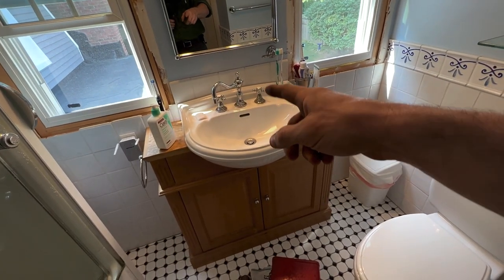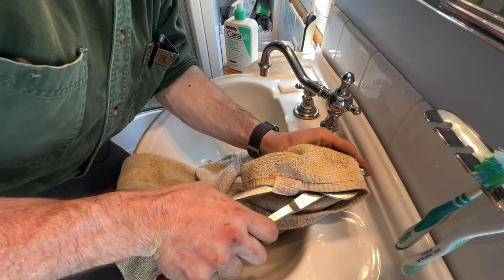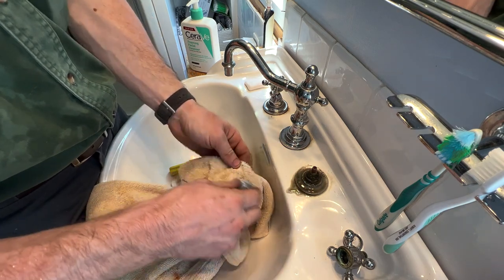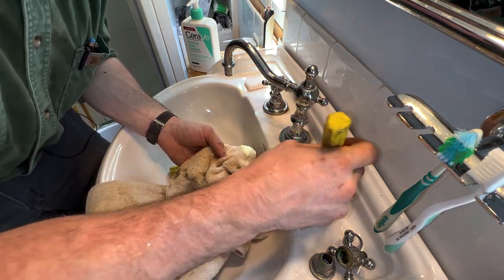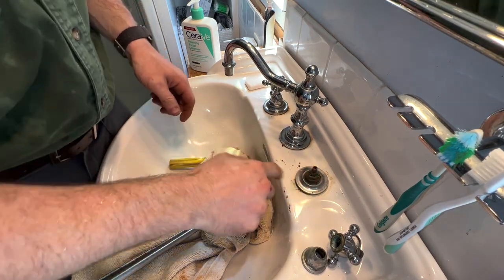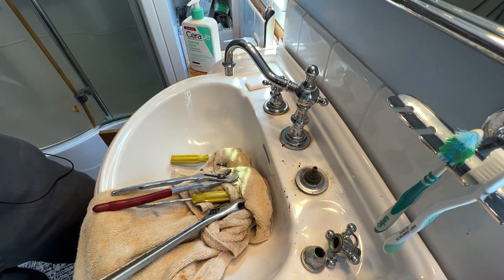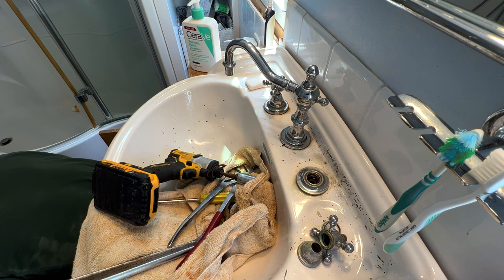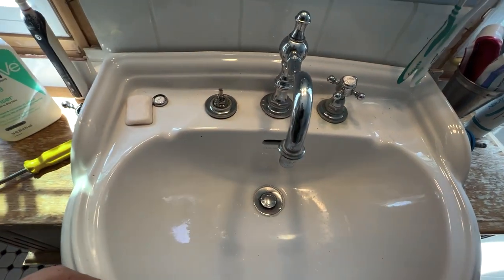Lavatory Repair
Old footage, quick repair using parts I had on the truck. Got the leak resolved and the customer happy.